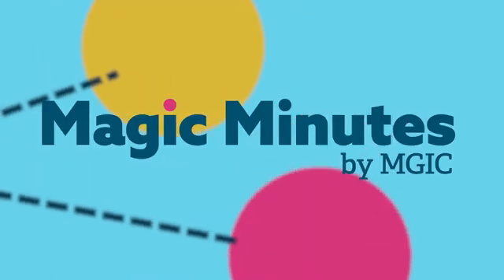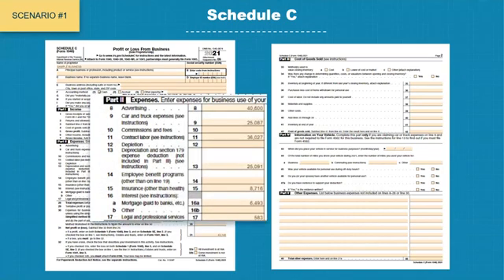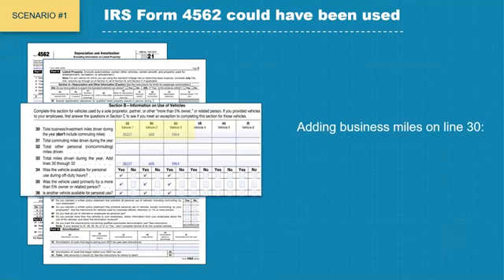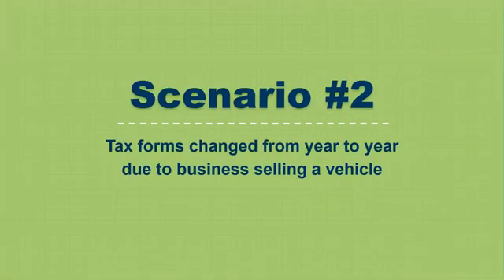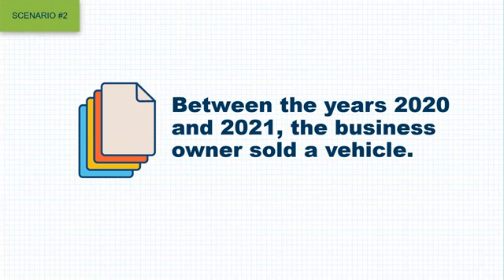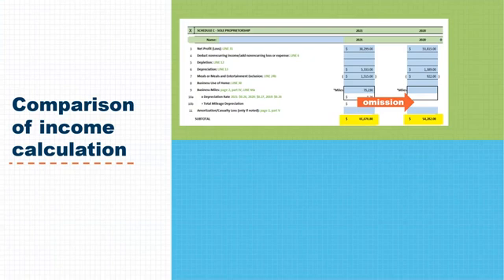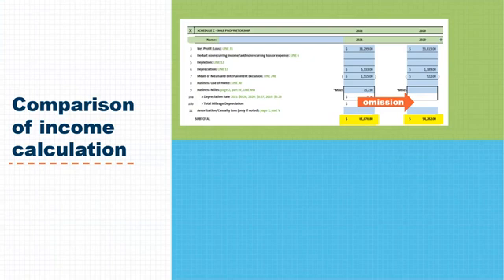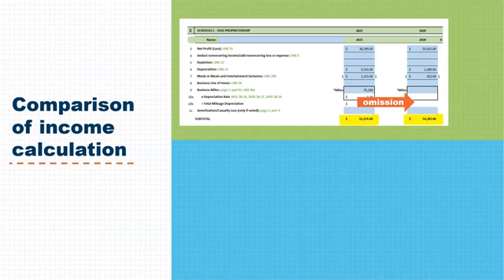Analyzing self-employed income: Vehicle mileage depreciation – case studies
In this part II tutorial, you’ll build a better understanding of the impact of mileage on the depreciation of vehicles. Through the exploration of three real-life case studies, you’ll learn where to look for business miles on tax forms, how to confirm the use of standard deduction, and what common mistakes to avoid. See the entire Magic Minutes tutorial library